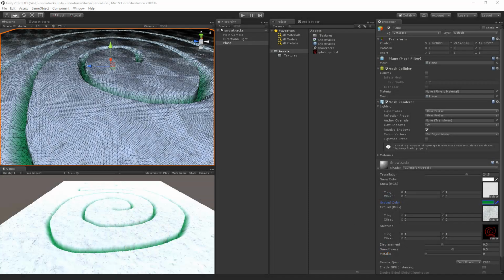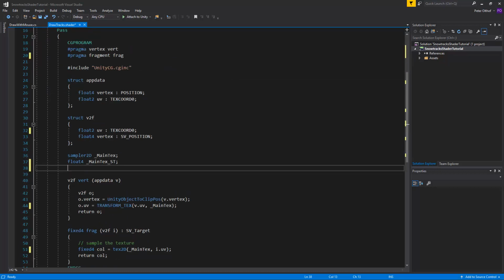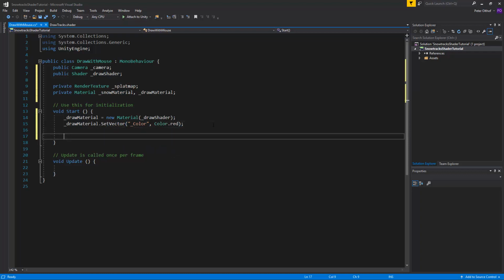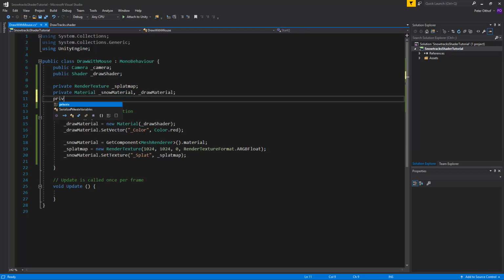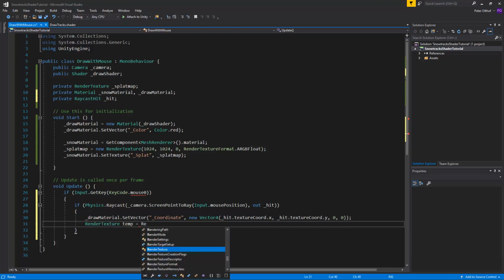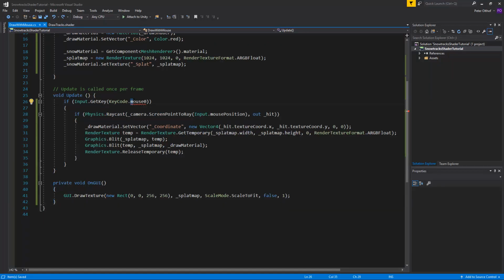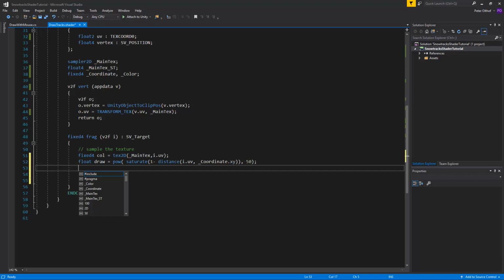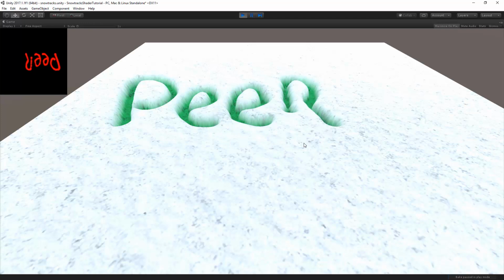Snowtracks Shader - Unity CG/C# Tutorial [Part 3 - Draw to Splatmap]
A new tutorial series on how to create a snowtracks shader in CG language, within the Unity Engine.
You might want to make footprints in the sand, or snow. Or create a thick line of tire tracks, but also displace the terrain. With this tutorial you can do that, using tesselation. Learn step by step how to do it.

Created by Peter Olthof from Peer Play.

Special Thanks to: Devin the dude, Yume (dream) & Bodhi Donselaar